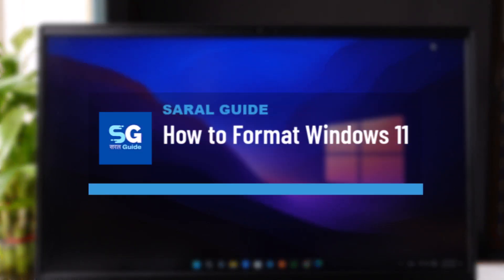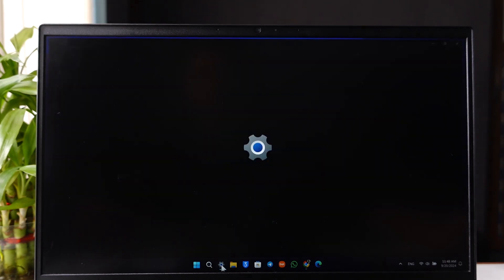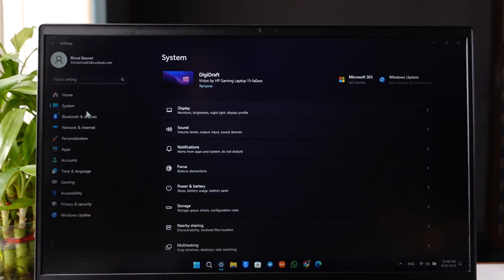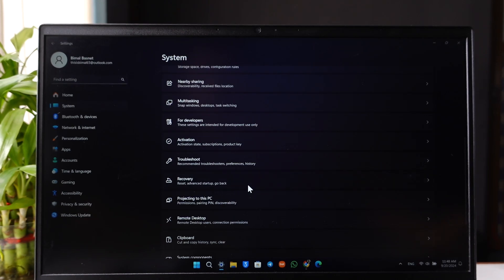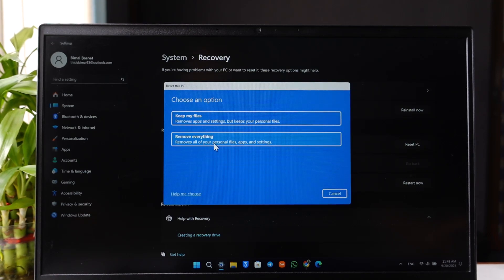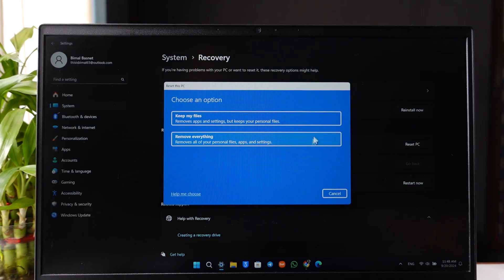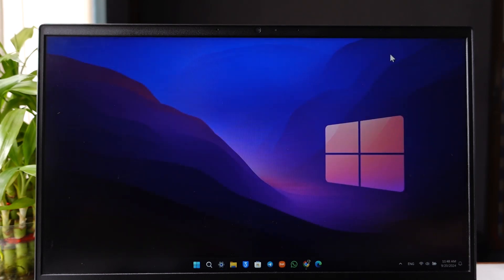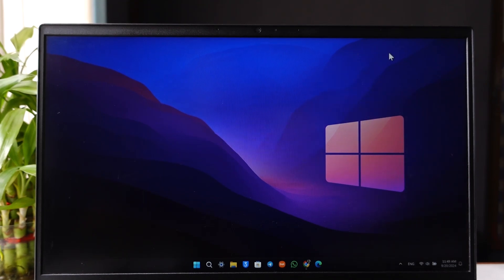How to Format Windows 11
➜ In this video, you'll learn how to format your Windows 11 computer. Formatting your PC means erasing all of the data and resetting it to its original state. This is useful if you're experiencing performance issues, planning to sell or give away your computer, or just want a fresh start. The process is simple and can be done directly through the settings menu on your Windows 11 device.

To begin the formatting process, open the Settings application on your computer. Once you're in the settings menu, look at the options on the left-hand side of the screen and select "System." The system section contains various settings for managing your computer, including the option to reset it.

Scroll down within the system menu, and you will find the "Recovery" option. This section allows you to reset your PC, perform an advanced startup, or roll back to a previous version of Windows. Click on "Recovery," and you will be presented with the option to "Reset this PC."

After selecting the "Reset this PC" button, you will be given two choices: remove everything or keep your files. If you want a complete format, it’s recommended to select the "Remove everything" option. This will erase all personal files, apps, and settings, giving you a clean slate. However, if you prefer to keep your files while resetting the system, you can choose the "Keep my files" option, which will only reinstall Windows without removing personal data.

Once you’ve made your selection, the formatting process will begin. The time it takes will depend on the speed of your computer and the amount of data being removed. It's important to ensure your device has enough battery or is plugged into a power source during this process, as interruptions can cause issues.

By following these steps, you can easily format your Windows 11 system and start fresh. Formatting is an excellent way to resolve performance problems or prepare a computer for a new user. It wipes away unnecessary files and settings that may be slowing down your system. If you have backed up your important data or no longer need it, the process will efficiently restore your PC to its original state.

This guide walks you through every step of formatting Windows 11 to ensure a smooth and successful reset.

0:00 Introduction
0:10 Opening Settings and accessing the System menu
0:22 Navigating to Recovery
0:35 Resetting this PC and choosing to remove everything
0:53 Formatting process begins
1:03 Conclusion